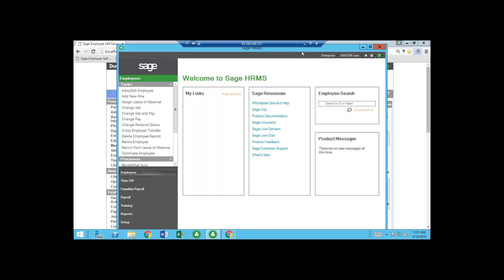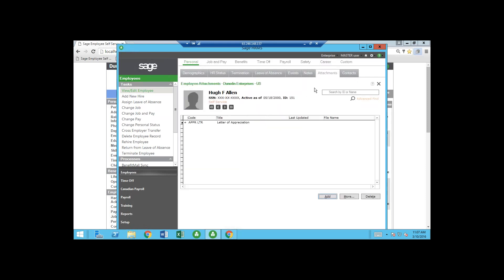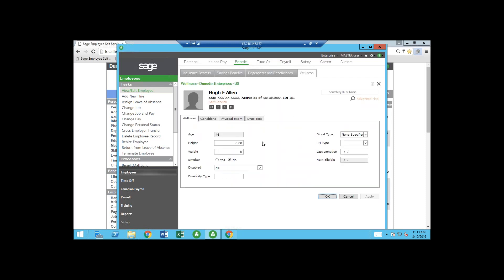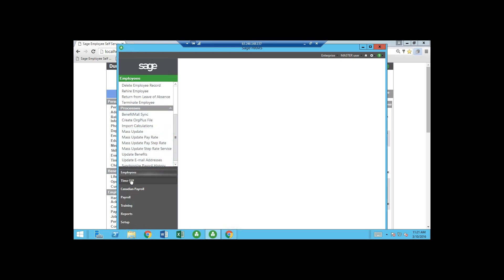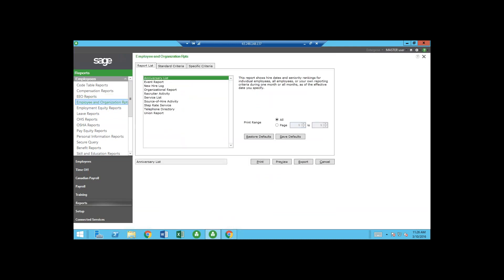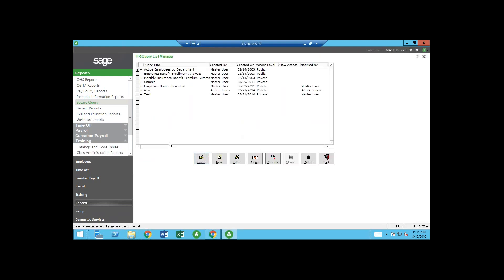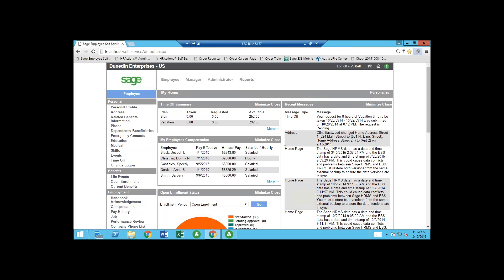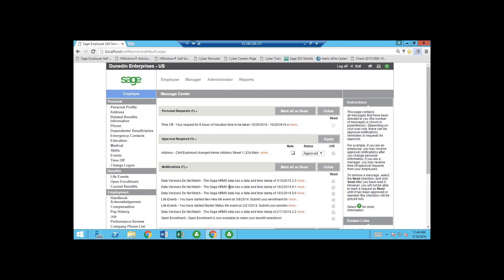HRMS: Sage HRMS - Demonstration - Sage HRMS Human Resource Product Review